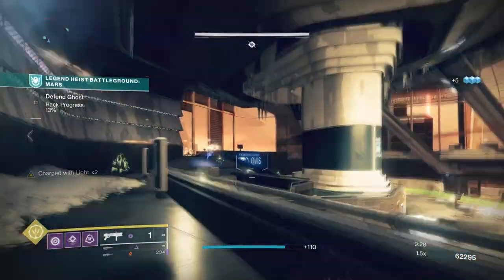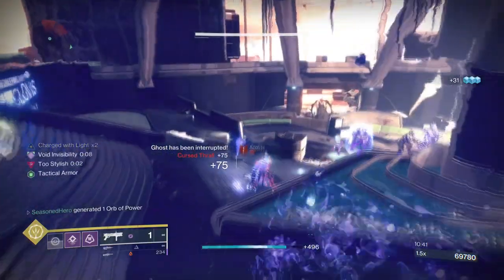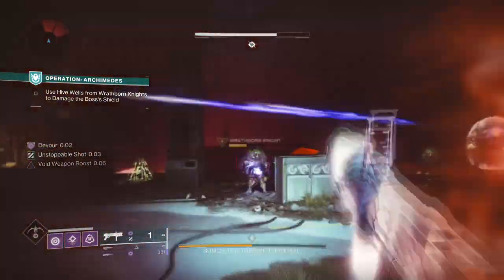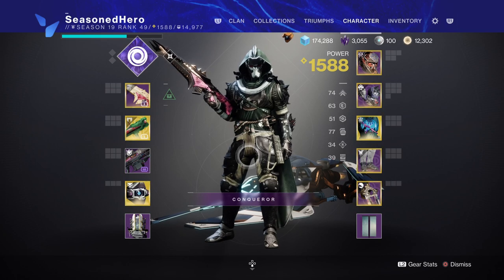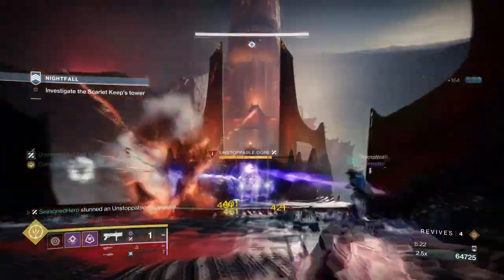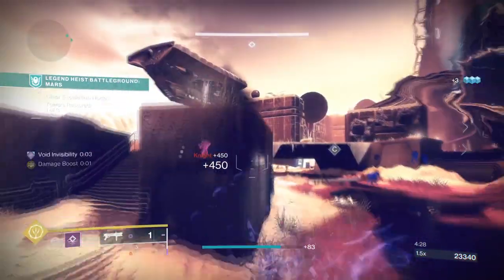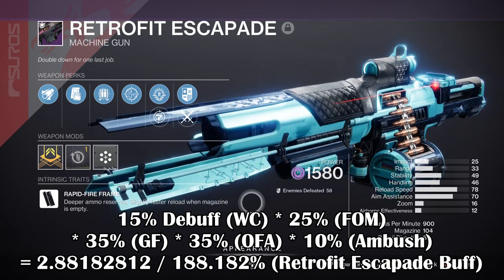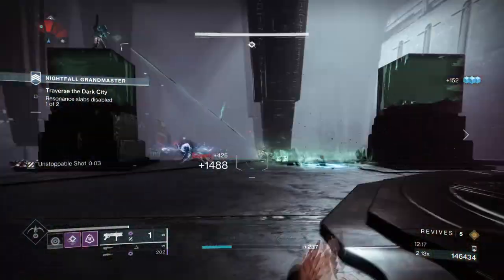Volatile Lion is a MUST this Season! (GYRFALCON'S LION IS CRAZY GOOD!) Hunter PVE Build - Destiny 2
Wanna turn your fighting puppy into a volatile lion? Well have I got a treat for you today!

00:00 Intro
01:13 Subclass, Fragments & Mods Breakdown
02:41 Stats & Mods
05:14 Weapons and Perks
07:54 Pros, Cons & End of Build

Enjoy :D